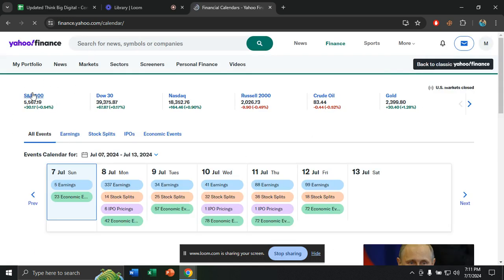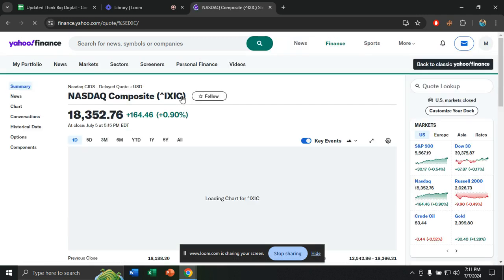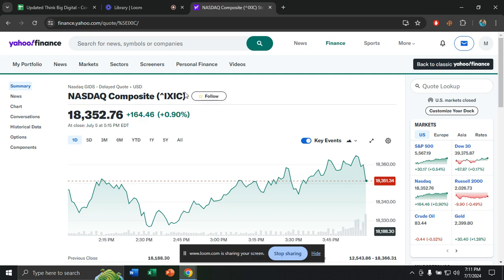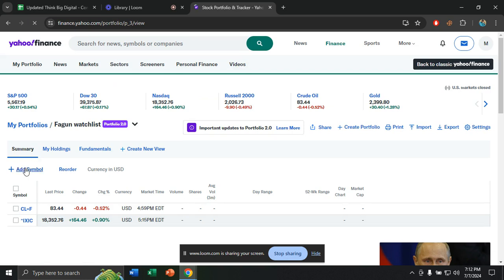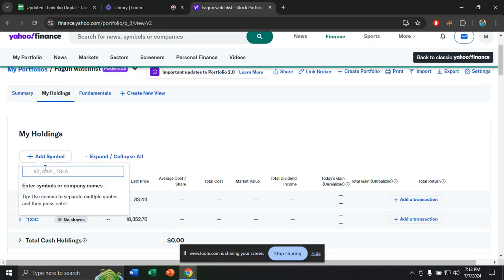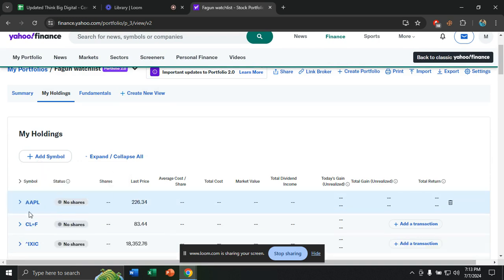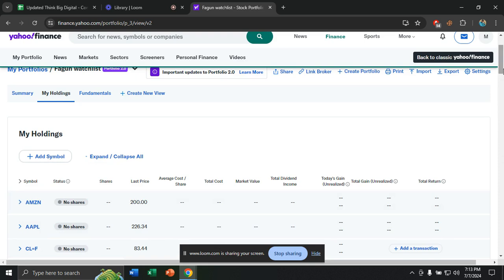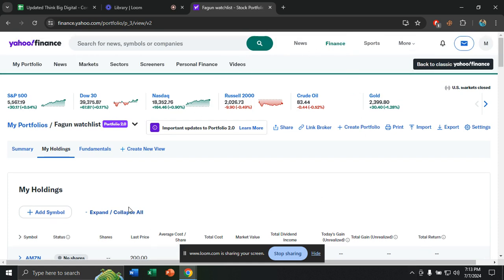How to Make a Watchlist on Yahoo Finance | Yahoo Finance Tutorial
In this video, I'm going to show you how to make a watchlist on yahoo finance.